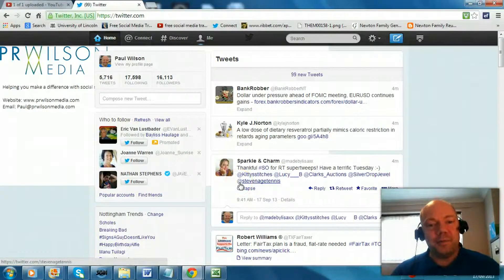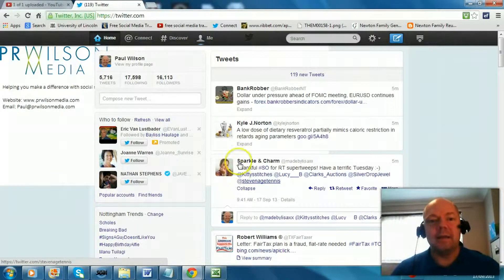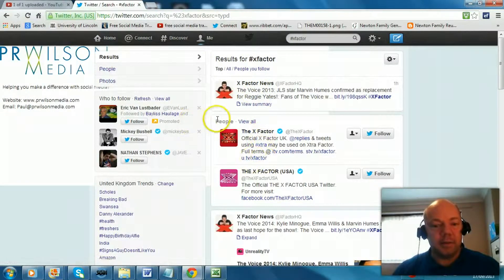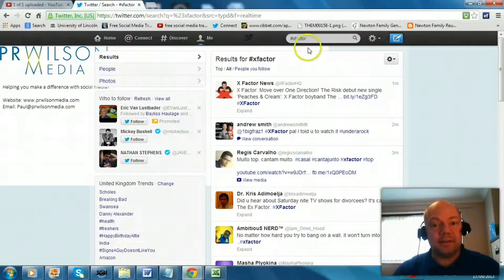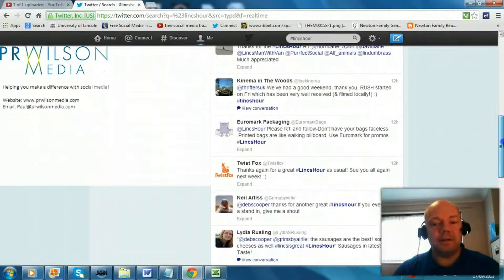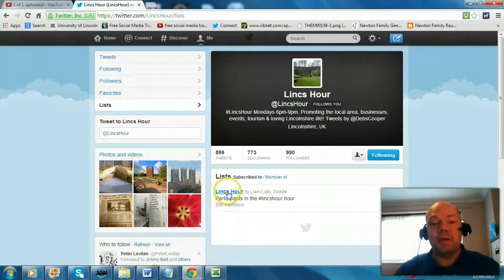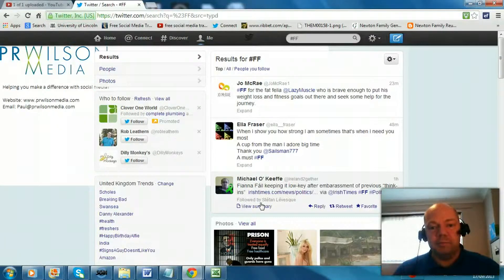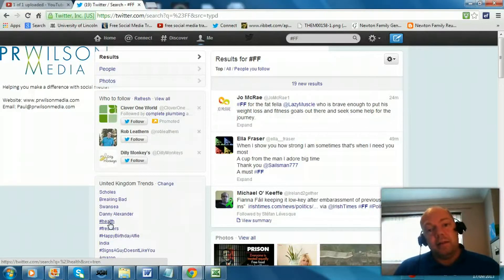How to use hashtags on Twitter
How to use hashtags on Twitter - free social media training. What are hashtags and how to use them on Twitter. Free soccial media training. The most frequently asked question from users unfamiliar to Twitter are what are hashtags. This is your essential 4 minute guide on how to use them. For more free social media training videos For more free social media training videos My Favorite YouTube Tool TubeBuddy